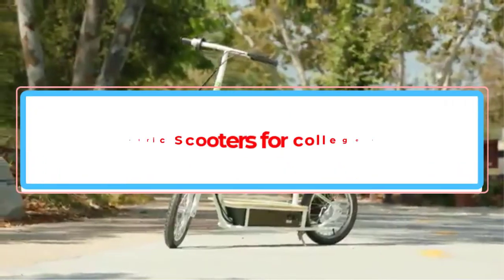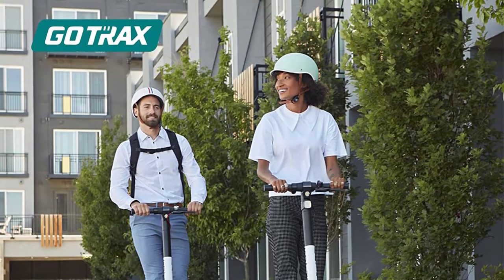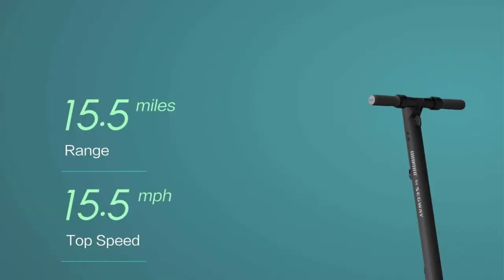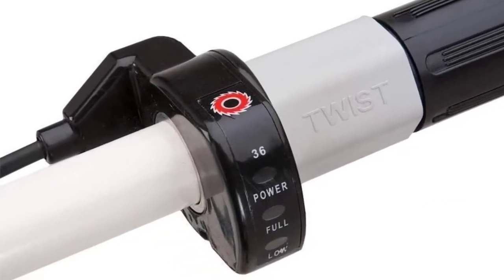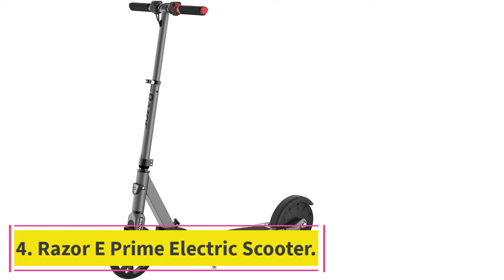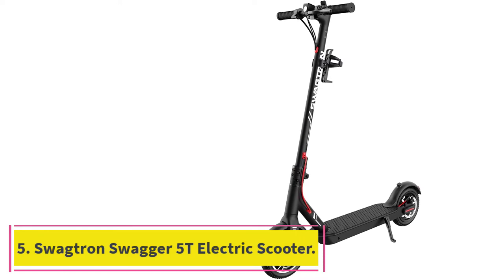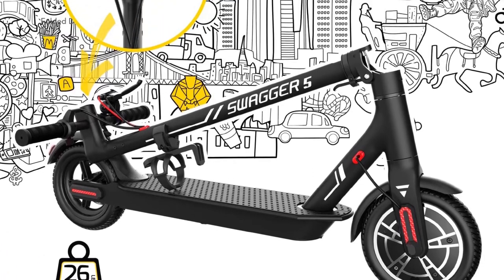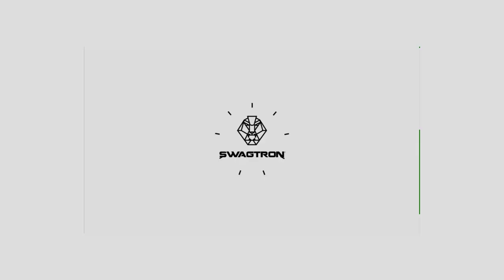Top 5 Electric Scooters for college students of 2024 | Best Electric Scooters for college students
1. Gotrax XR Elite Electric Scooter.

2. Segway Ninebot KickScooter ES2.

3. Razer EcoSmart Metro Electric Scooter.

4. Razor E Prime Electric Scooter.

5. Swagtron Swagger 5T Electric Scooter.

Hey guys in this video we are going to be checking out the Best Electric Scooters for college students. You Can Buy Right Now. We made This List Based On Our Personal Opinion and hours of research & we have listed them based on the type of features and Price. We have Included options for every type of user so whether you are looking for the best budget.